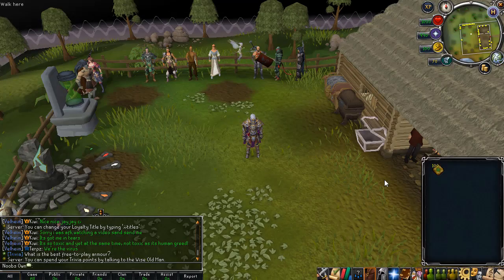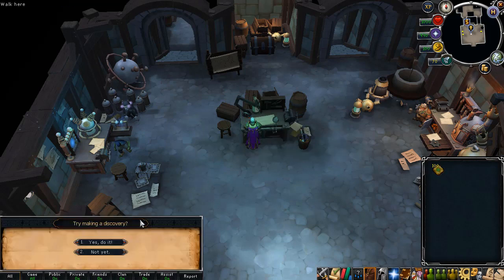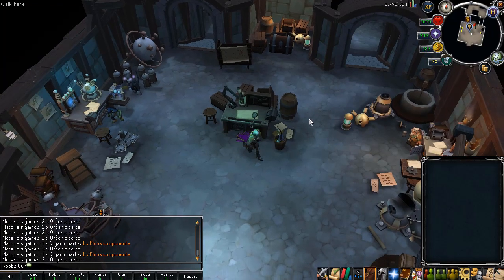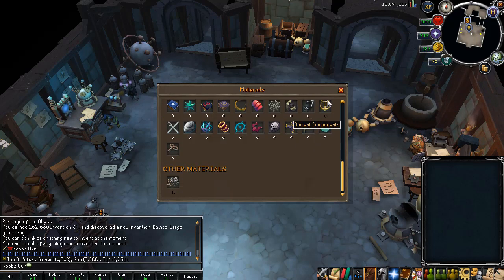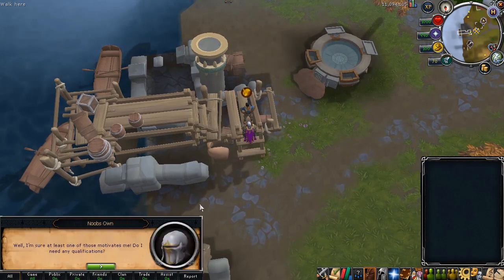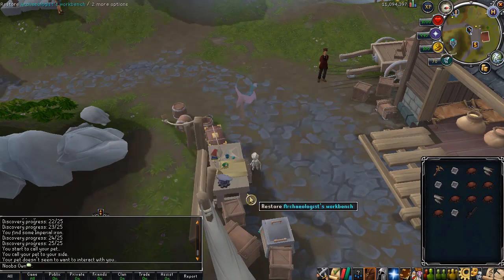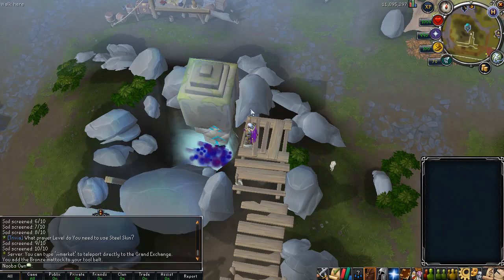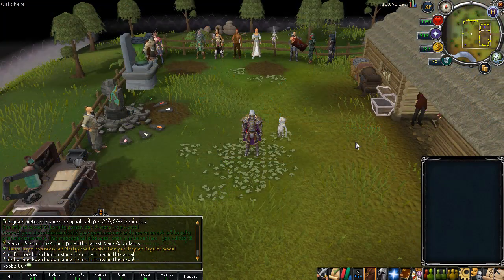Showcasing Invention & Archeology skills!! *WE GOT ANOTHER PET?!* + Giveaway [Velheim RSPS]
*Ignore*
JordanRSPS Sohan Sprad DidyScape ShieldsVids Dorfism Runescape Runescape Private Server RSPS OSRS Oldschool Runescape Rags to Riches ImaginePS PS Imagine Imagine PS New OSRS Server Big Huge Giveaway Insane Massive 317 Come Chill Check Out 617 518 RSPS Runescape Custom EP 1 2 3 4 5 BeastPK,Beast PK, 667 RSPS Dreamscape Dreamscape RSPS Dream Scape DS DSClient Dreamscape317 Indova Indova PS IndovaPS Indova RSPS noobs own divination Bethlehem Roatpkz Valius stargaze exora alora eradicationx azura kozaro xeros vitality bethlehem goldenscape mythicalps turmoil runepvp near reality catalyst tyras apollo celestial velheim